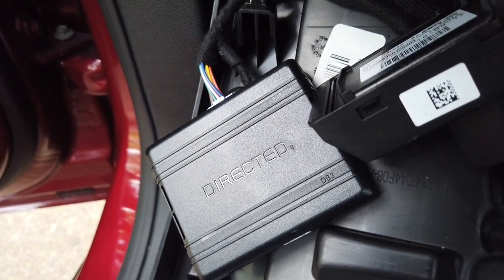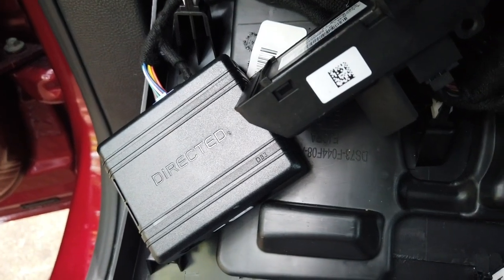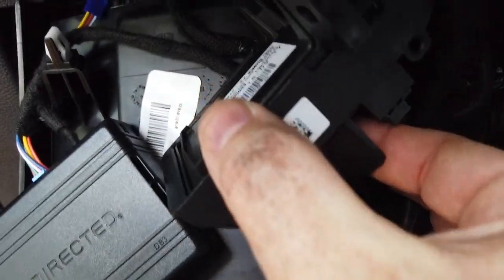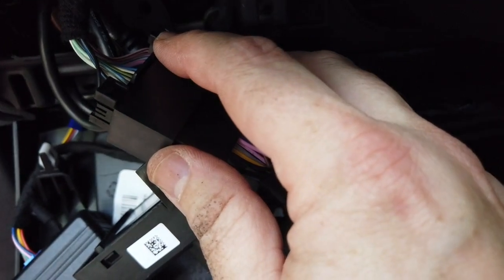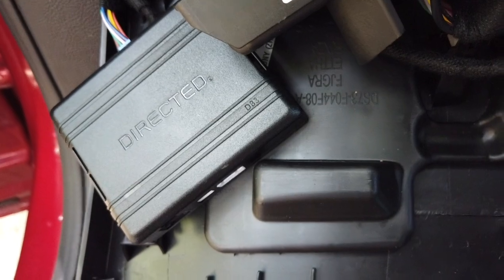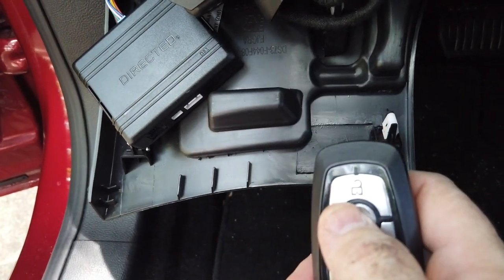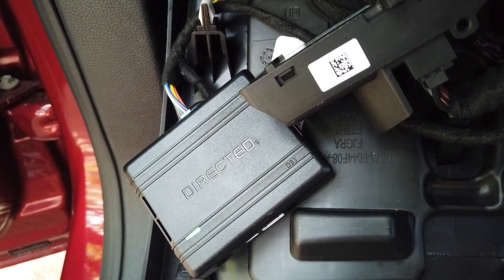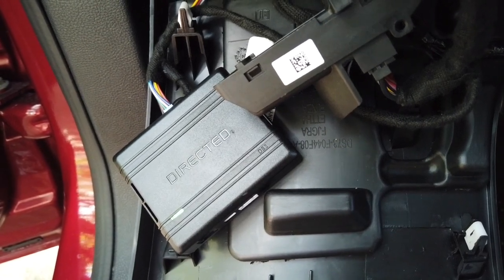12 Volt Solutions Remote Start Kit install for 2019 Ford Fusion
How to install the remote start kit on a 2019 Ford Fusion